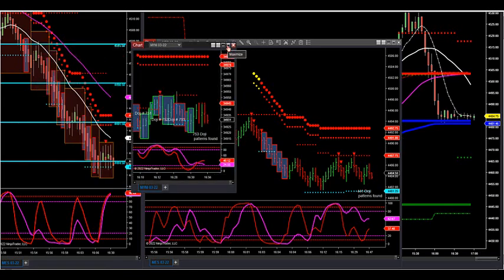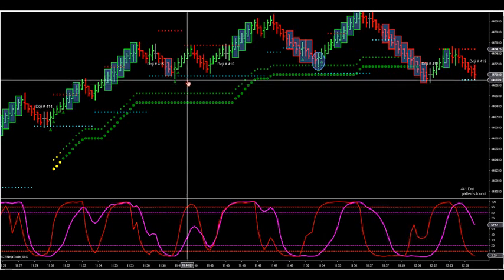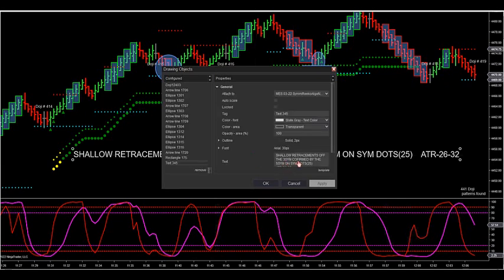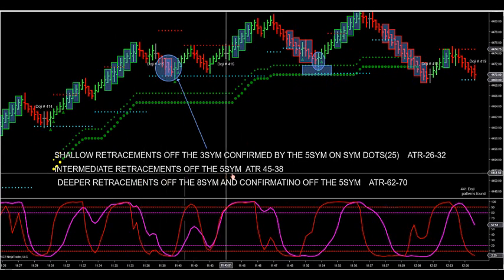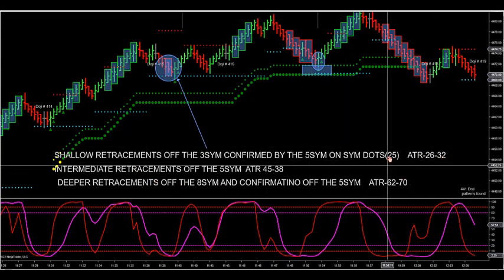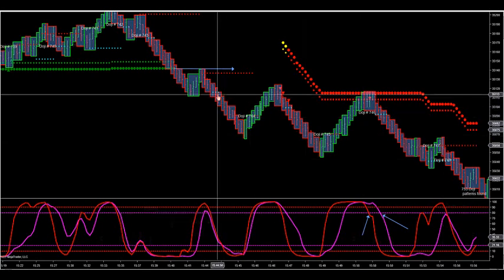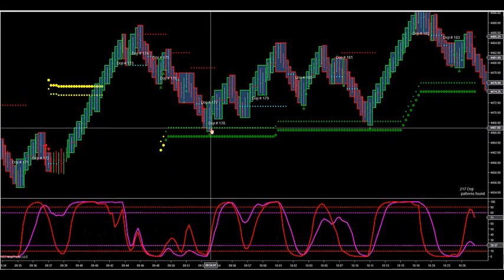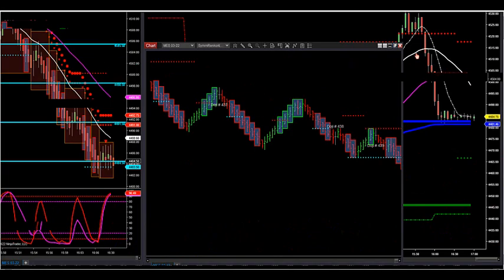2-04-22 SymmAlgo/ATR Indi Conference Call Series, Part 3 DayTradingTheFutures.com